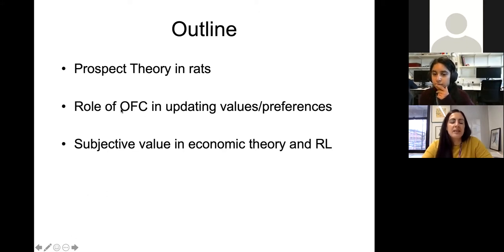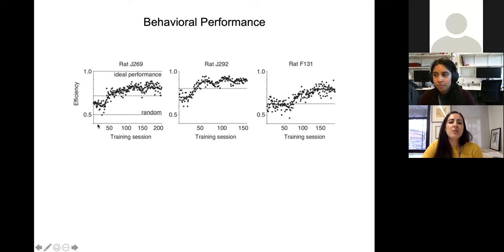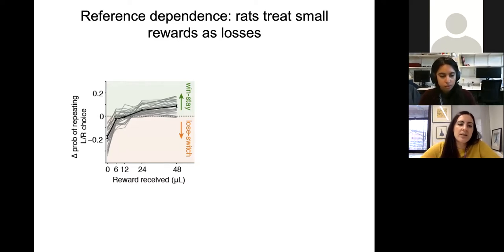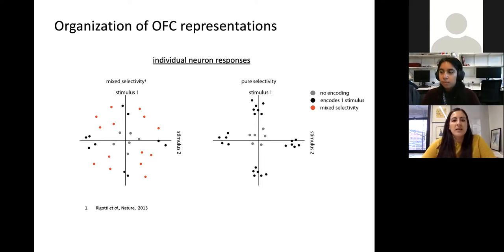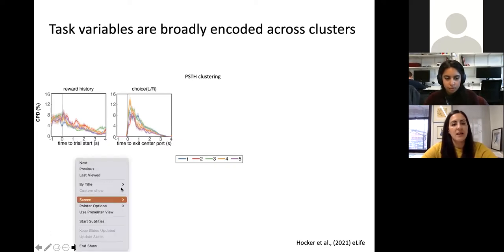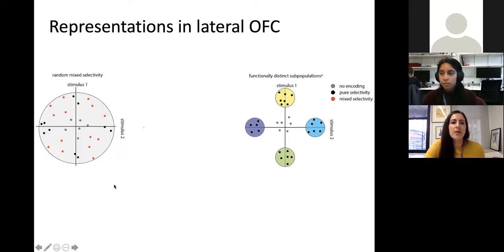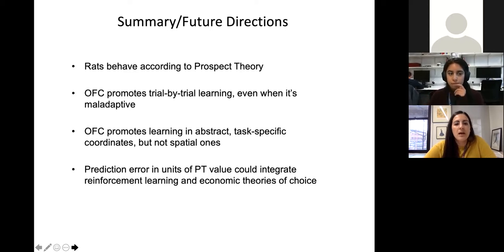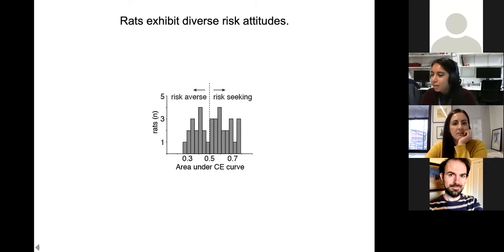Christine Constantinople : The Role of the IOFC in Inferring Reference Points (22/11/2021)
A hallmark of value-based decision-making is reference dependence, in which rewards are evaluated relative to an internal reference point that likely reflects expectations. Previous work has often assumed that reference points are retrospective, deriving directly from past experiences. Here, we show that rats can use inference to compute and switch between multiple reference points, and that the lateral orbitofrontal cortex (lOFC) is required for this capacity. I will present results from ongoing behavioral modeling, perturbation experiments, and electrophysiological recordings from lOFC in rats performing a task that provides a behavioral readout of reference-dependent subjective value.